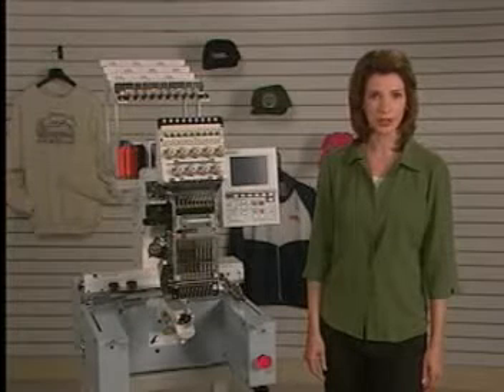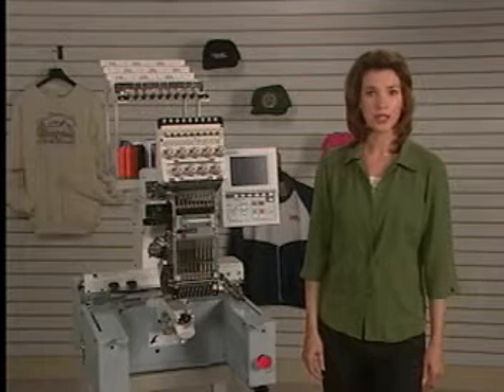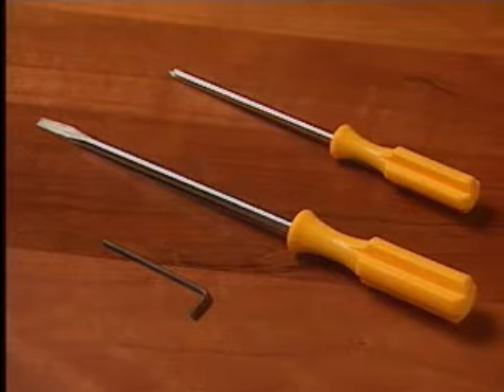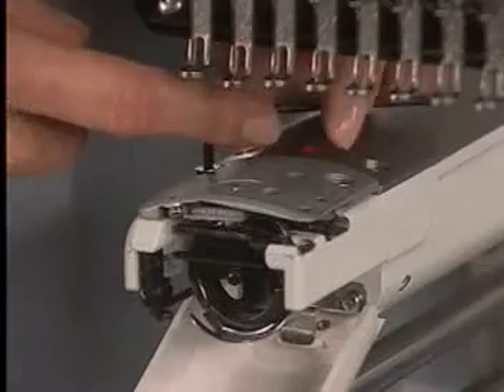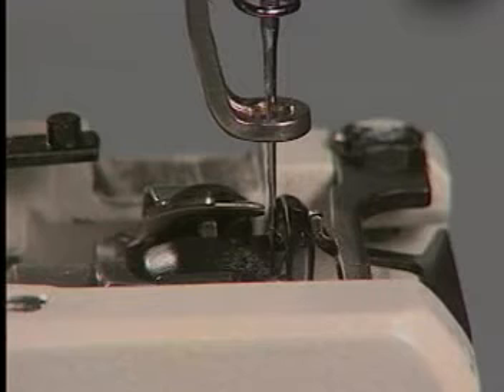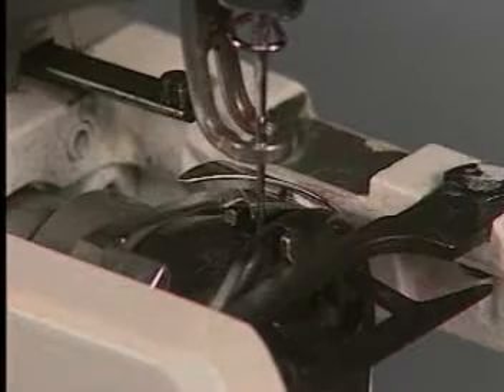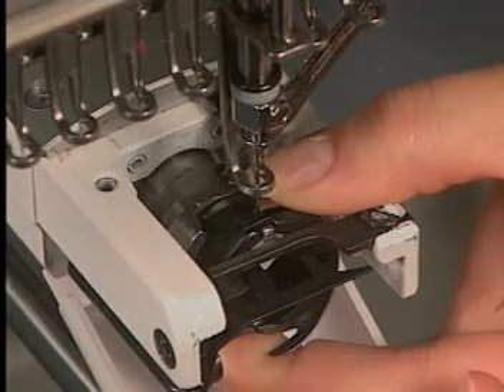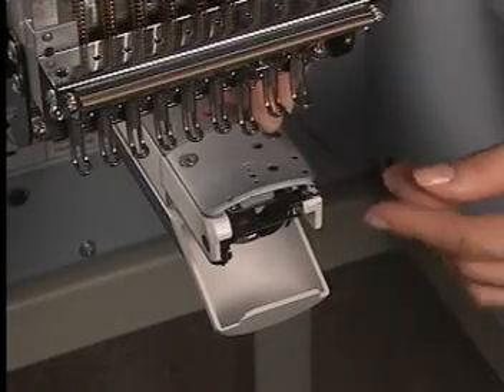hook_timming.mpg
Setting the hook timing of a Barudan Embroidery Machine.